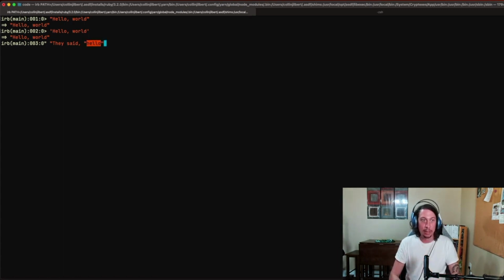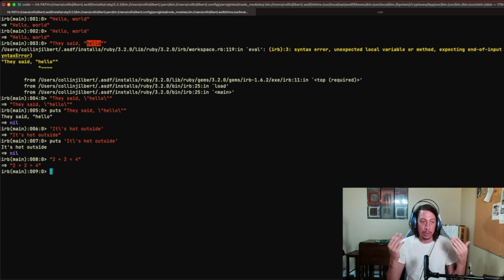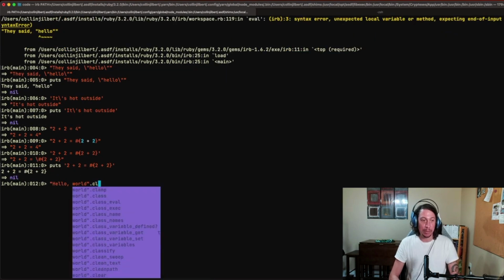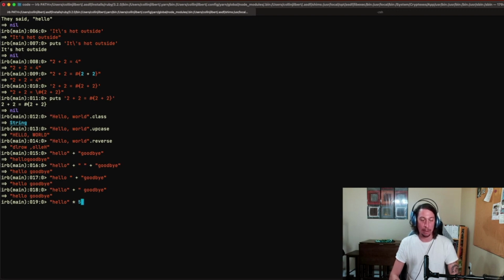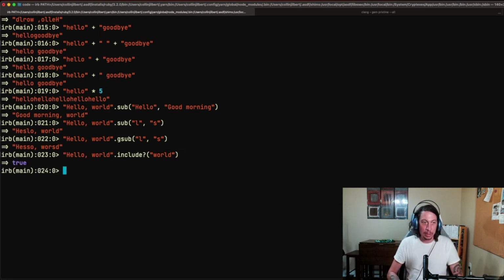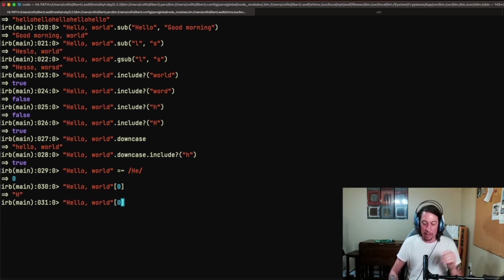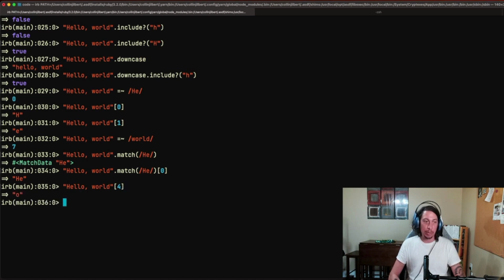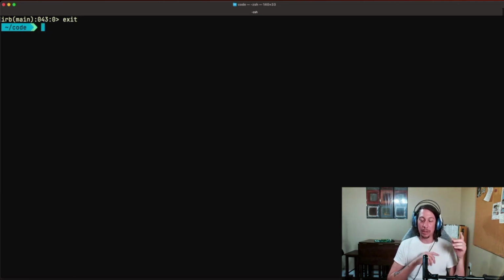02 Ruby Learning Path Strings